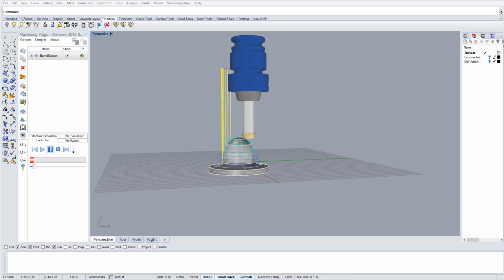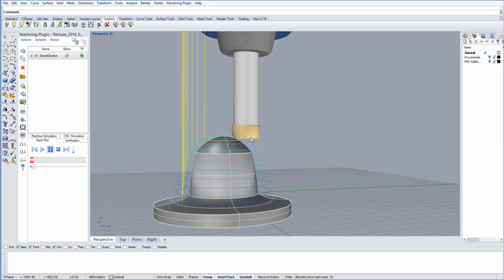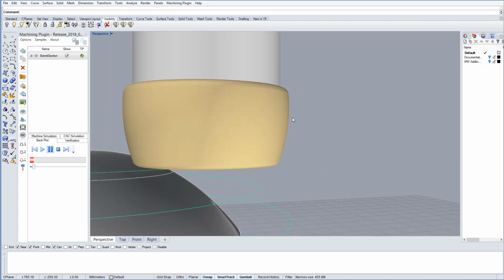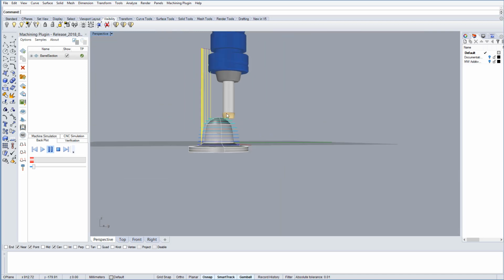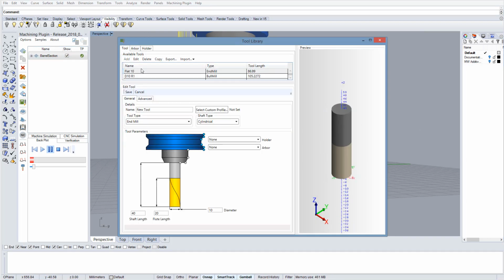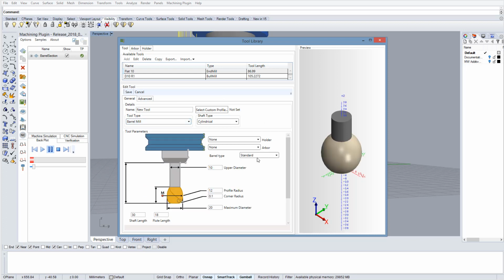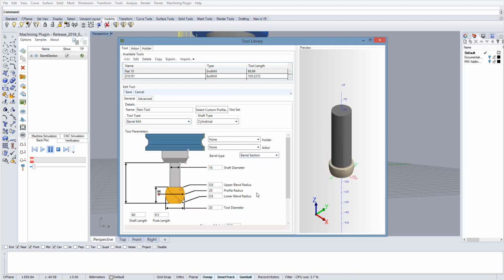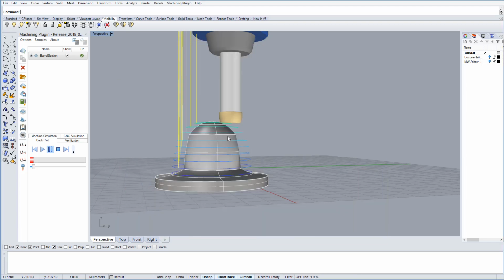Barrel tools - Barrel section - Tutorial